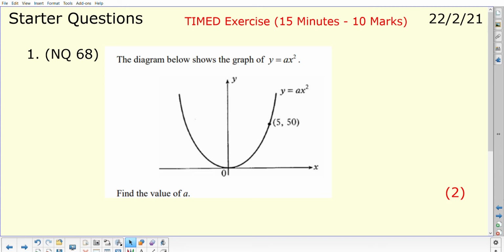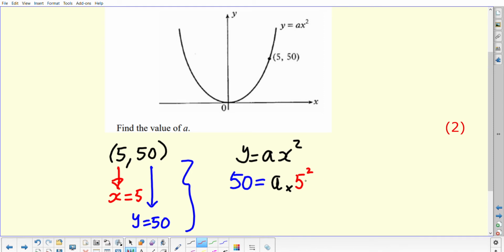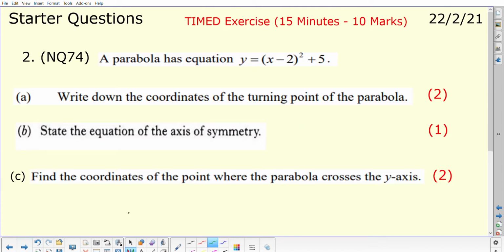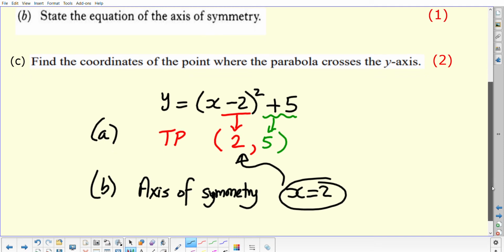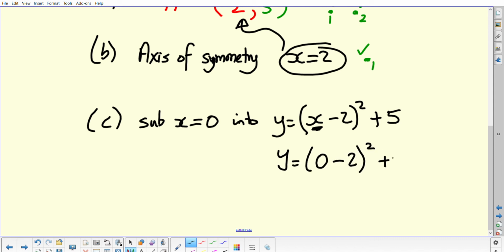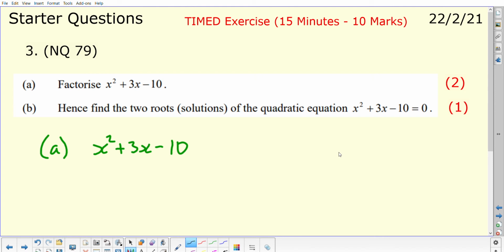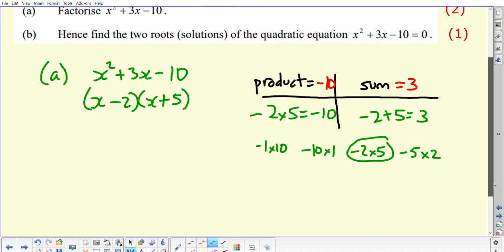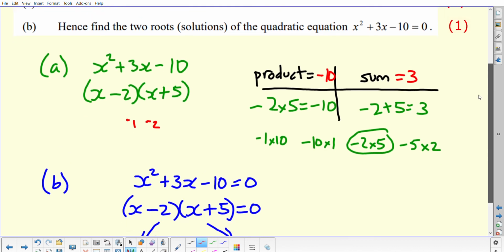Quadratic Functions Starter Solutions